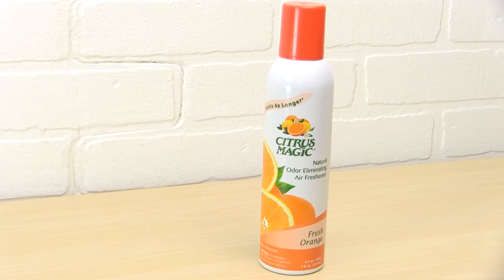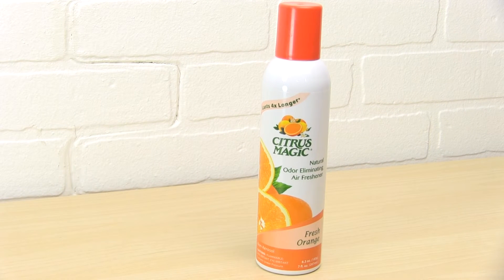Citrus Magic Odor Eliminating Air Freshener Review with Colleen at LuckyVitamin : Lucky Picks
Colleen's Lucky Pick for you is Citrus Magic Odor Eliminating Air Freshener.

Citrus Magic Odor Eliminating Air Freshener is made with organic citrus oil. The most effective odor eliminators come from nature and Citrus Magic harnesses that natural power. Eliminate odors with Citrus Magic and surround yourself with fresh, clean air...Naturally!

About The Series:
Check out our staff review their favorite items here from LuckyVitamin. We love them, and we hope you love them too!

About LuckyVitamin:
For those leading active, healthful lives, LuckyVitamin is the inspirational and supportive source for products and knowledge dedicated to helping everyone on their journey towards happy wellness. to learn about healthy living and shop thousands of health and wellness products at great prices.